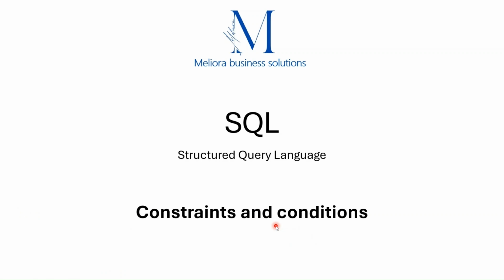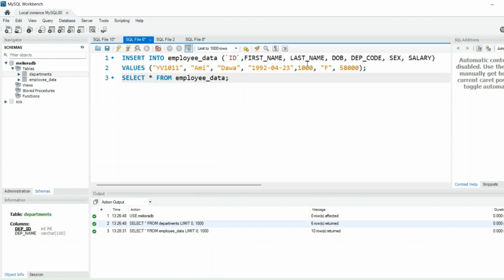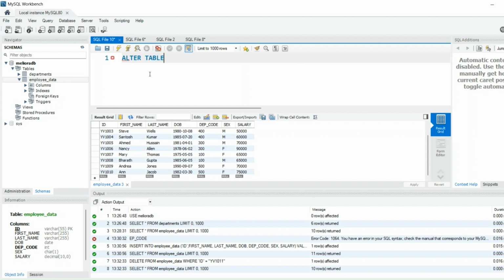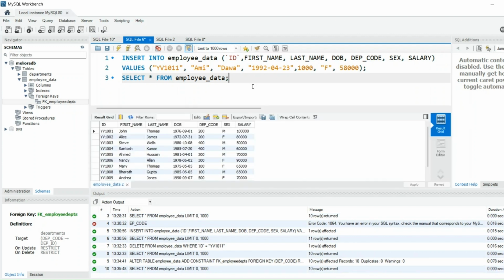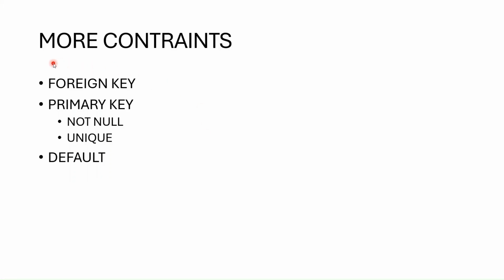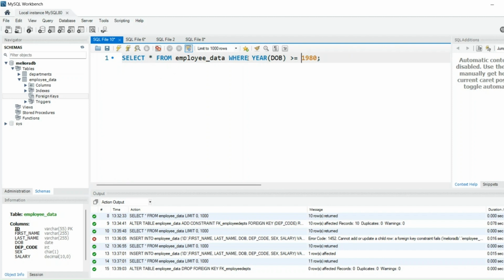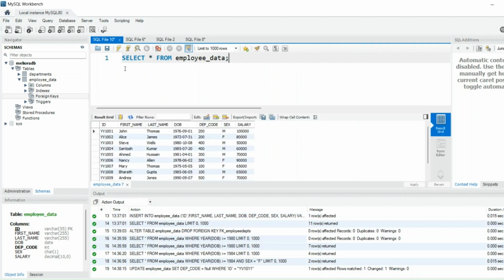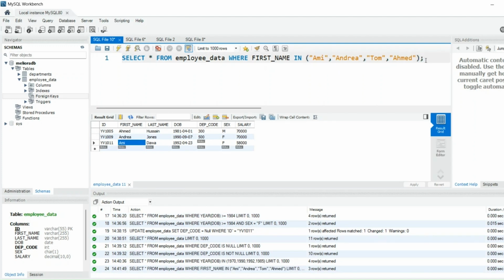MySQL; Constraints and conditions Part 4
In this video, we explore MySQL constraints and conditions—key tools for ensuring data accuracy and controlling how data is added or modified. Perfect for beginners and intermediate learners looking to build a strong foundation in SQL.